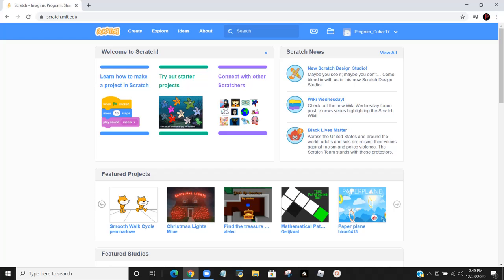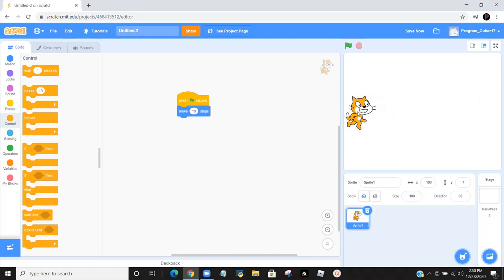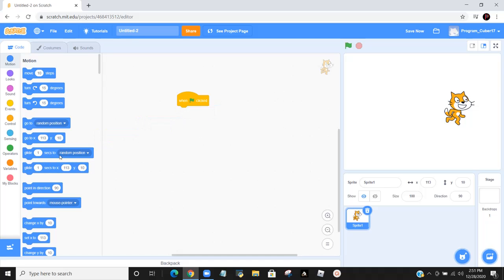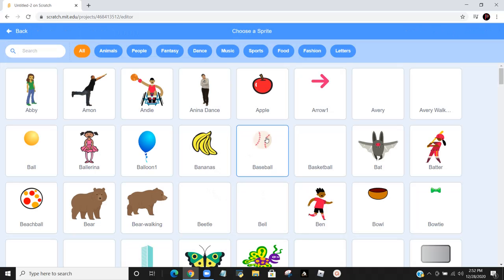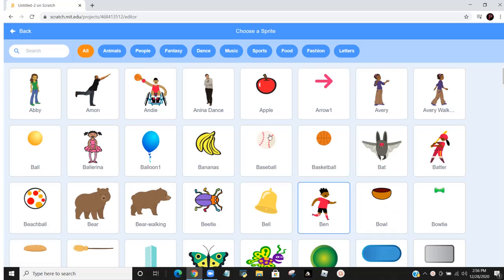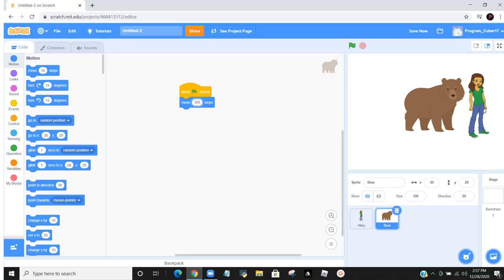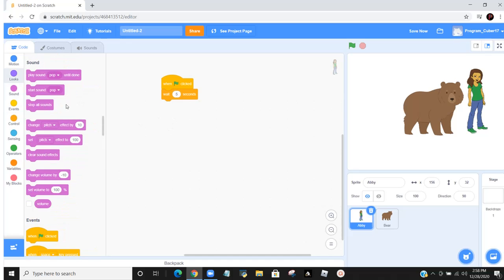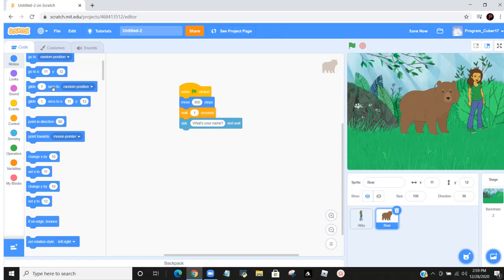Scratch video #2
Here is the second video on Scratch. How to use blocks. Interactive blocks.